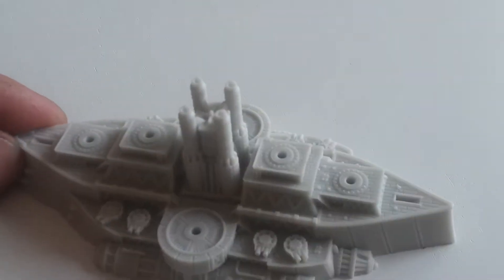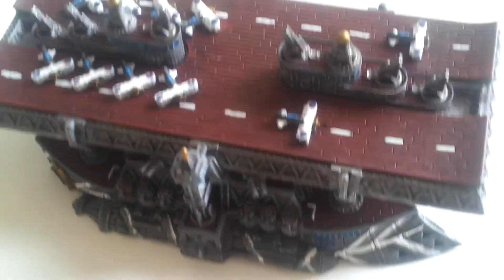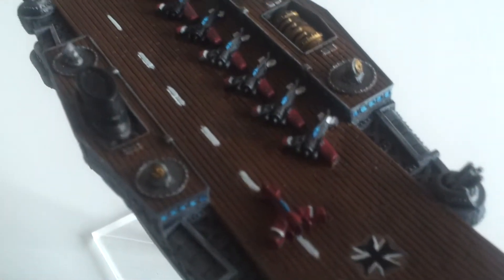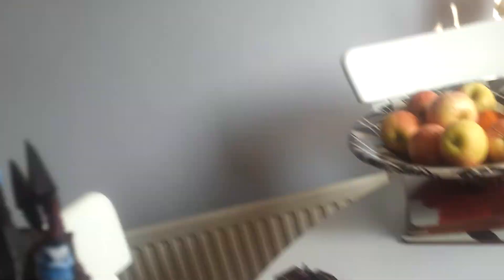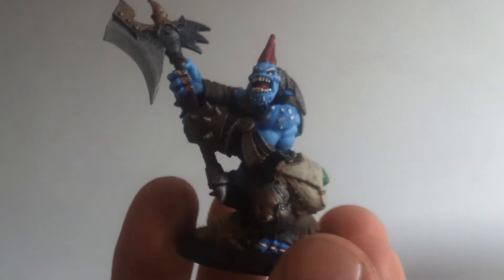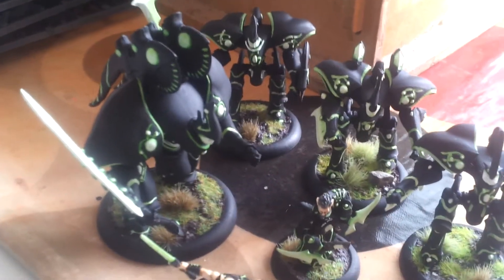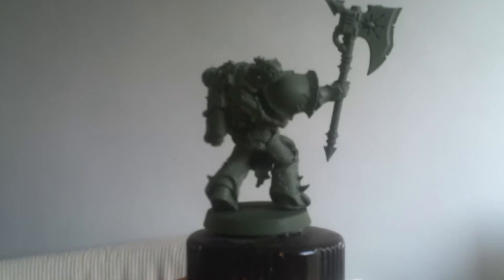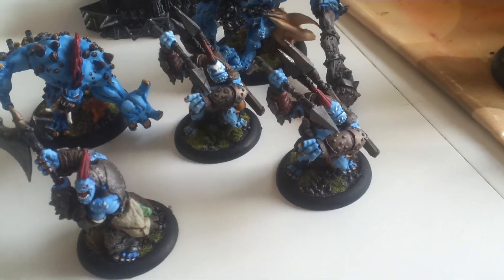Dystopian wars/hordes.. and stuff Vlog/3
Dystopian wars.. Hordes... and other bits and bobs...